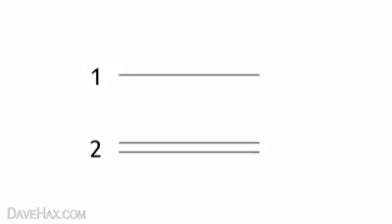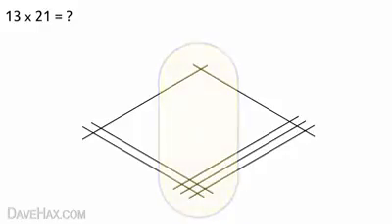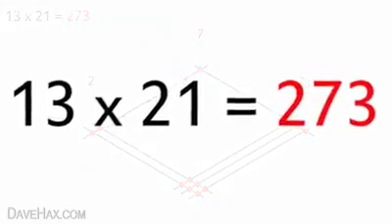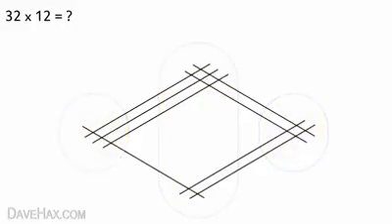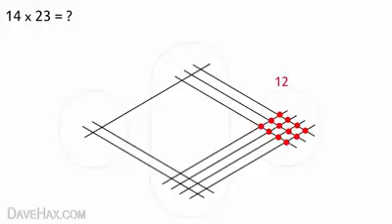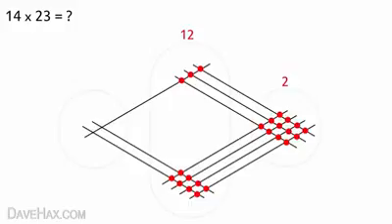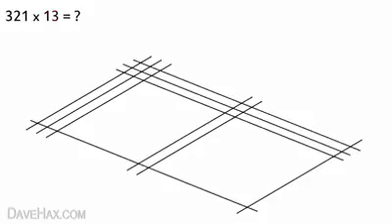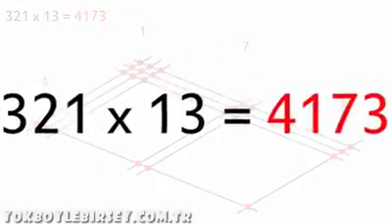19 October 2017